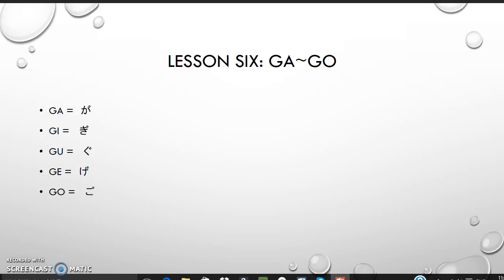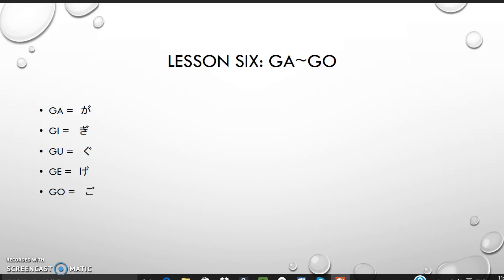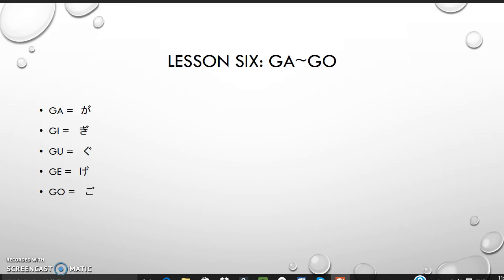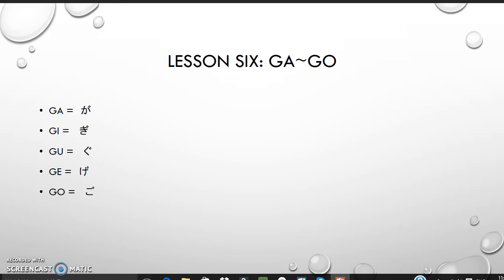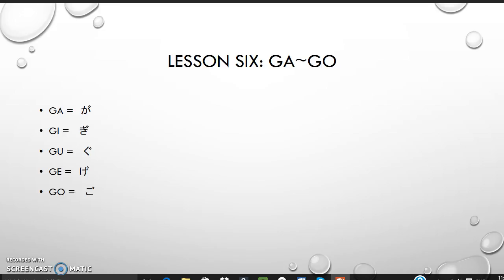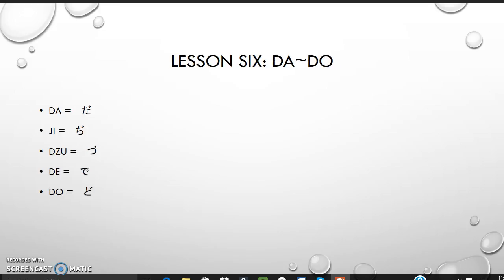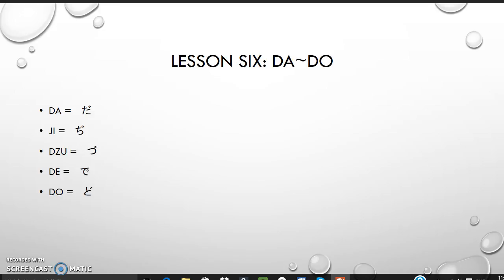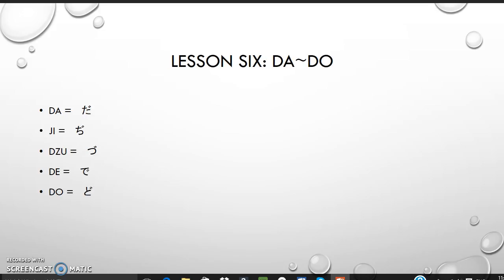Beginners Japanese Writing Mini Course: Lesson Six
Konnichi wa! O-genki desu ka? Hi, there! I'm Na'im and welcome to the beginners Japanese writing mini course. In this lesson, we're going to learn about the GA through DO hiragana characters. Please enjoy and have a good one! Arigatou gozaimashita! Mata ne ~